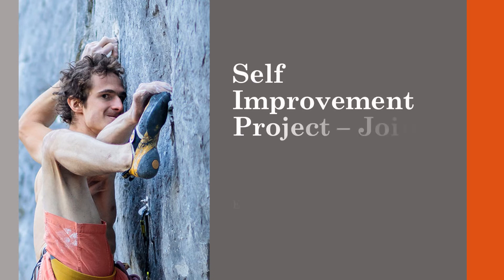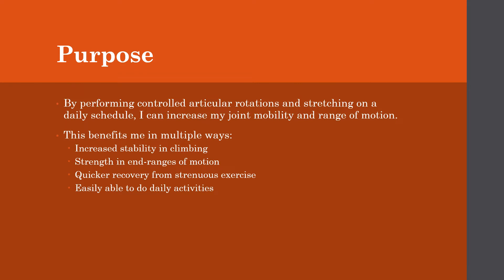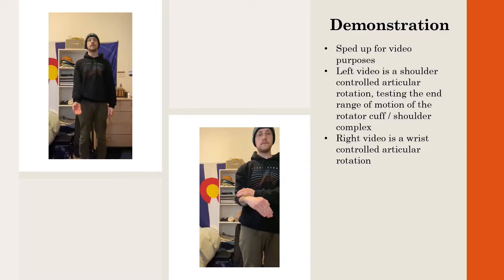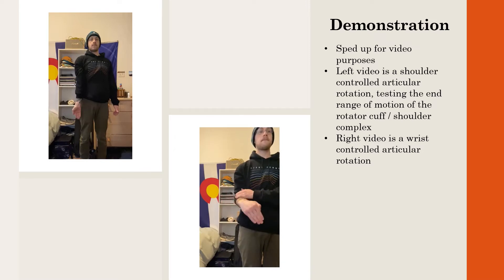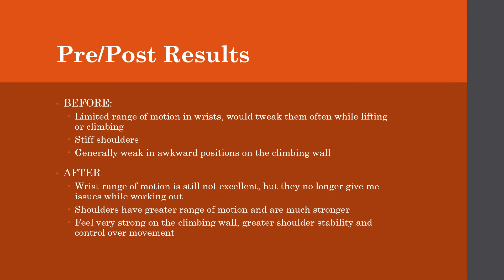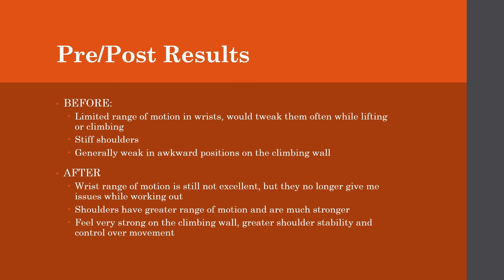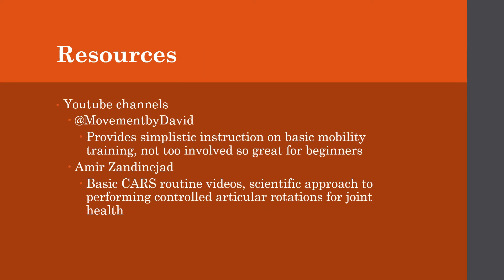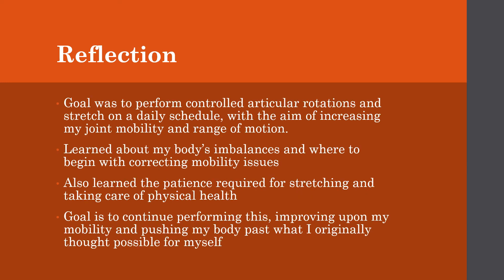Self Improvement Project – Joint Mobility Training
APPH 1040 Self Improvement Final Video